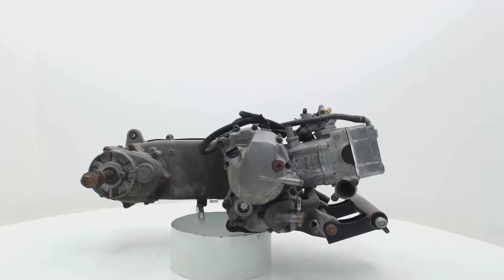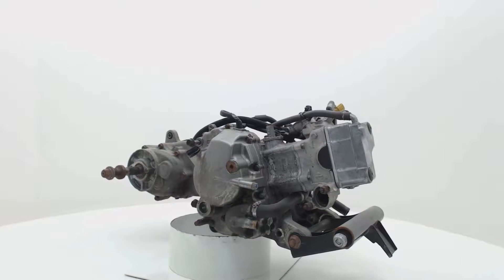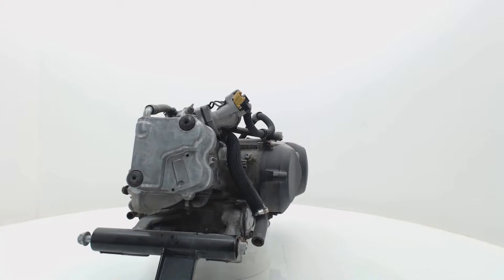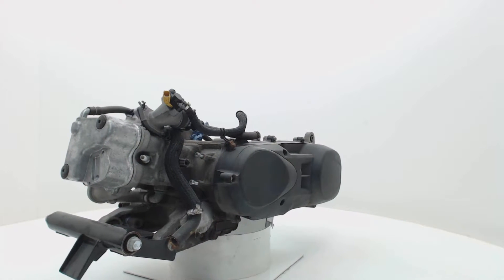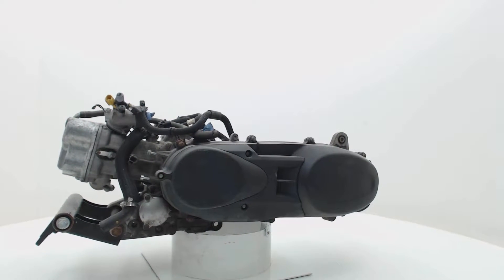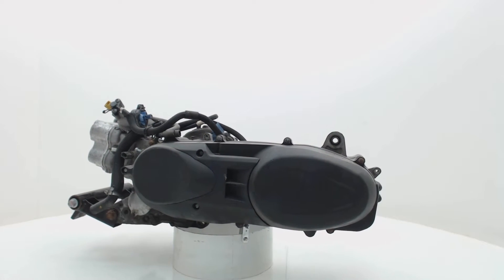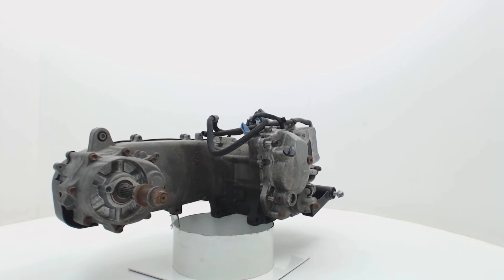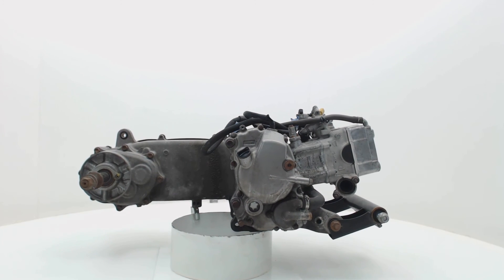Used Engine Suzuki UX 150 Sixteen UX150 2009-10 100708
Video Title: Used Engine Suzuki UX 150 Sixteen UX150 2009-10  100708

Video File Created Date: maandag 12 december 2016

Boonstra Parts
Weibuorren 114
9247BD Ureterp
The Netherlands